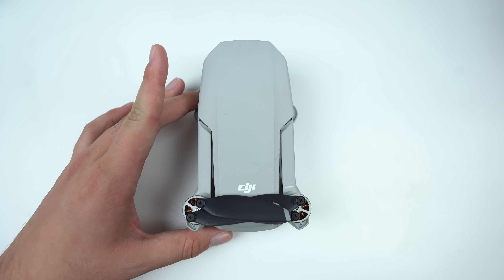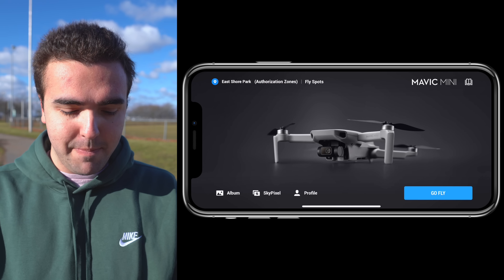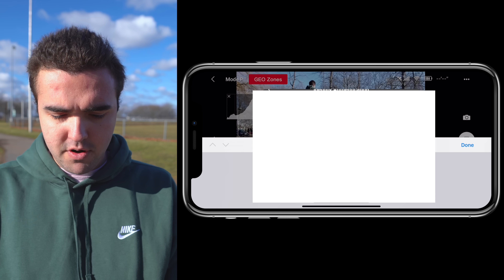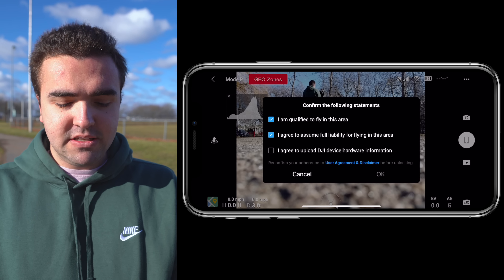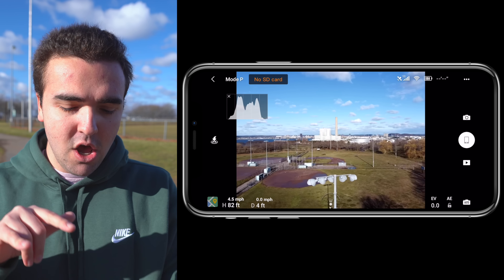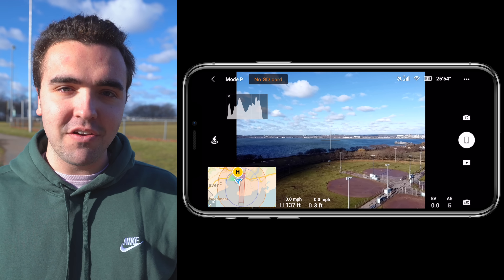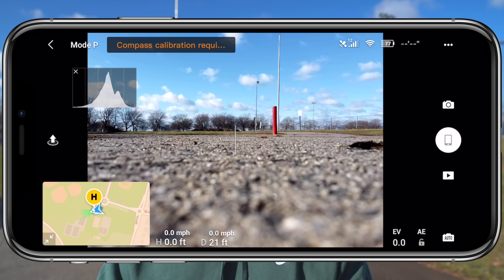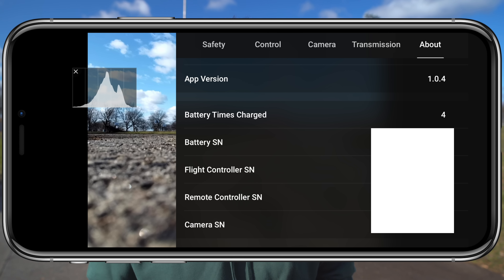DJI Mavic Mini Firmware Update v0400 - Unlocking GEO Zones FINALLY Added!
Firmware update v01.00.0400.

This update adds GEO zone unlocking when flying in authorized zones. Finally!

My Gear:
Inspire 2
Mavic 2 Pro
Parrot Anafi
Joby Gorillapod
Goal Zero Sherpa PD

ALL GEAR: